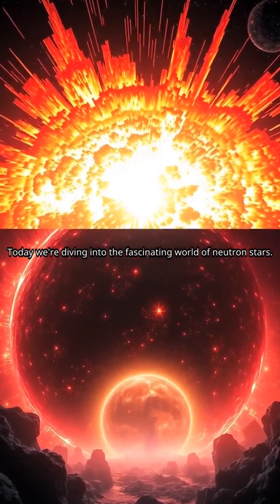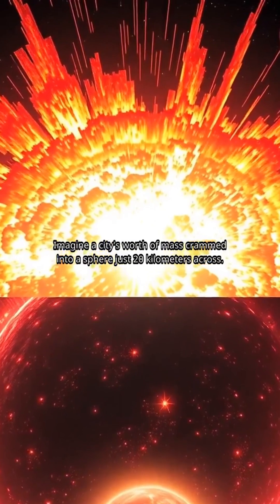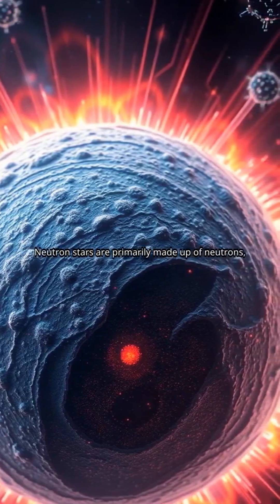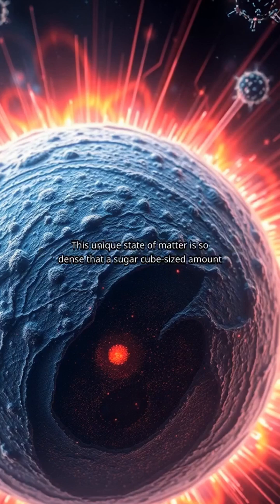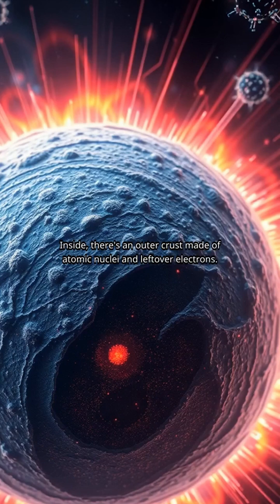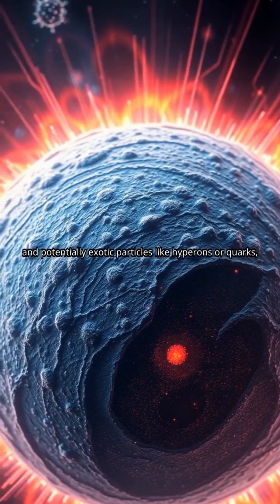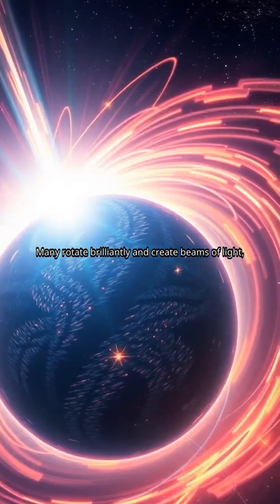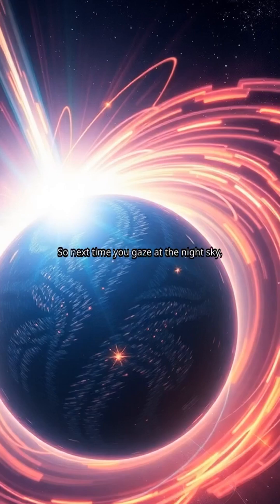"Neutron Stars Are INSANE! 😱 Here’s What’s Inside! facts science "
Ever wondered what’s inside a neutron star? 🌌
It’s not just space dust… it’s the most extreme thing in the universe.

A single teaspoon of it weighs more than a mountain 😱

These stars are born from supernova explosions and crushed by gravity into pure neutron matter.